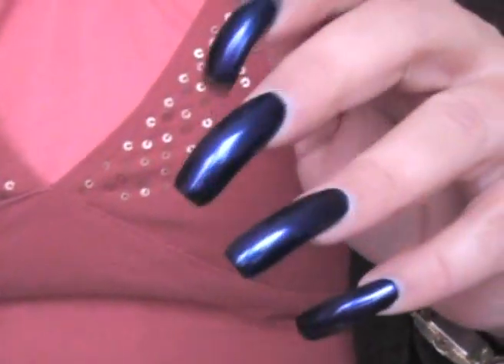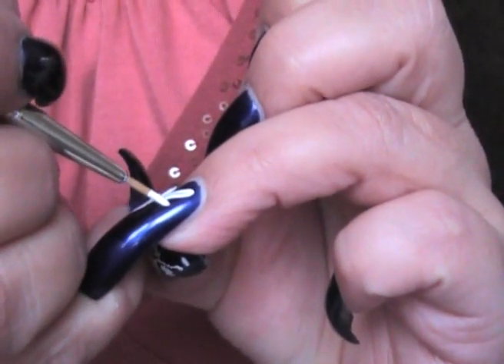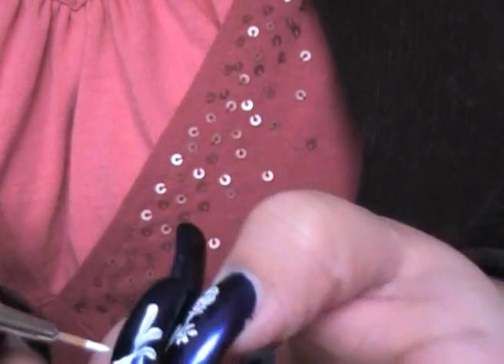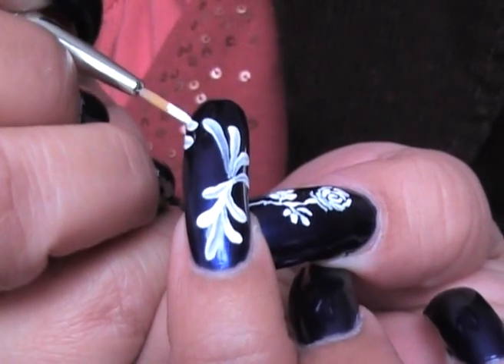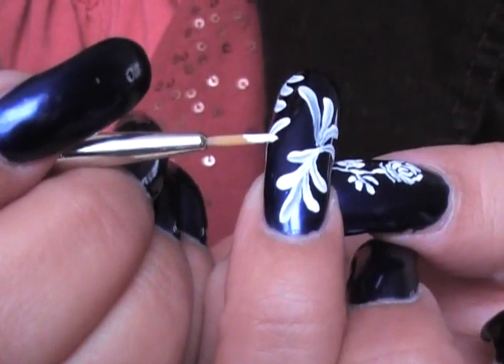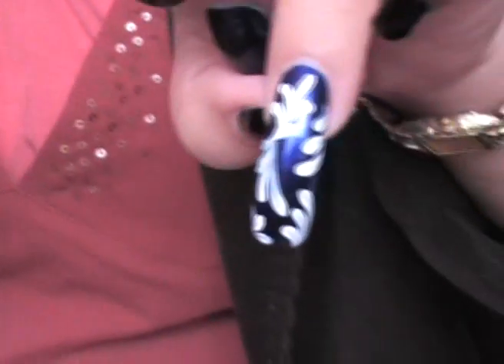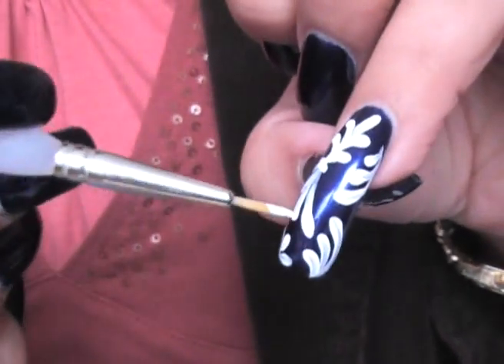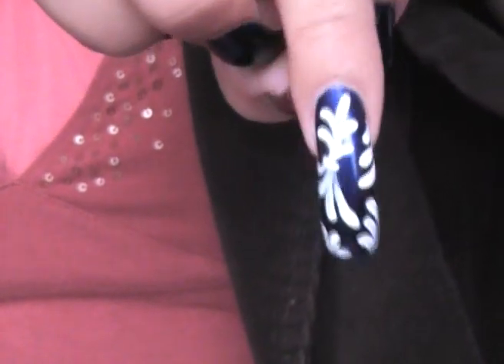white nail design on blue nail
simple fun white nail art on blue nail.Step by step, what  brushes and paints I use and  where to get them.